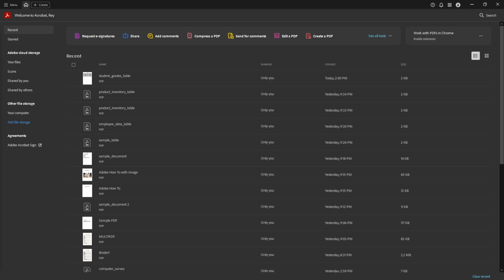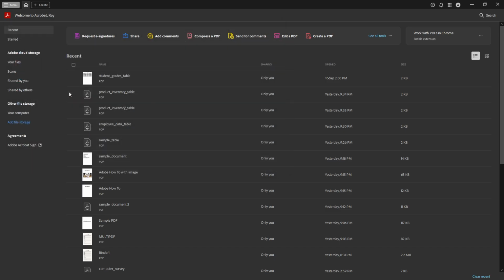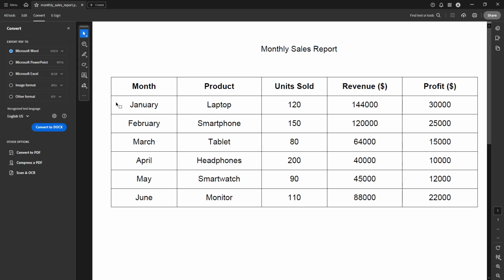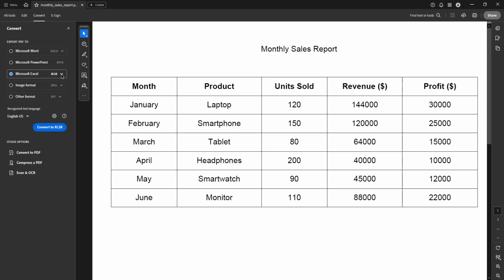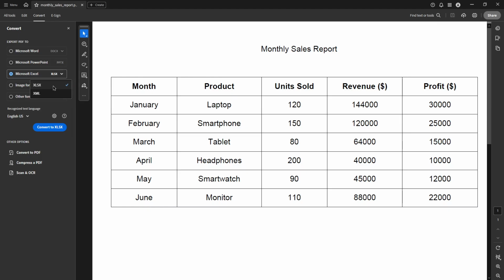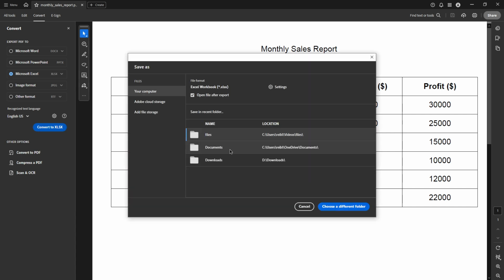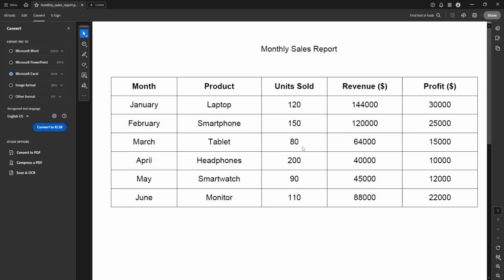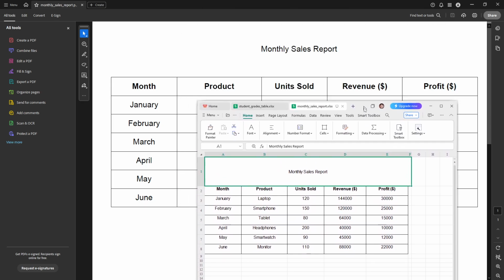How to Convert Excel Into PDF Using Adobe Acrobat DC Pro [2025 Full Guide]